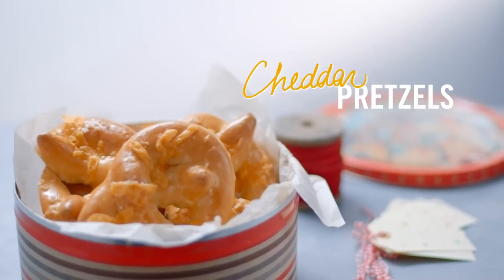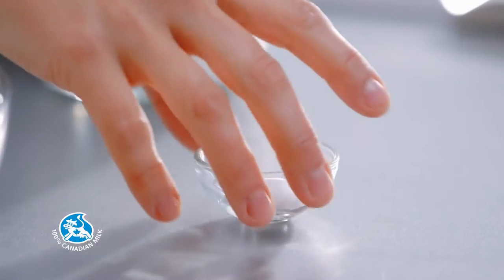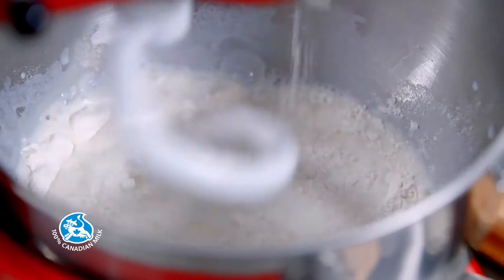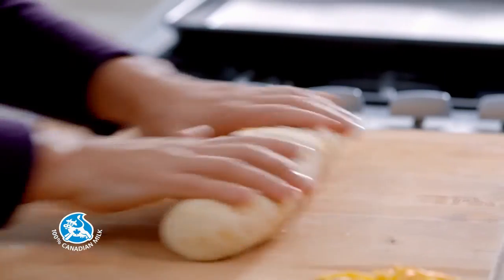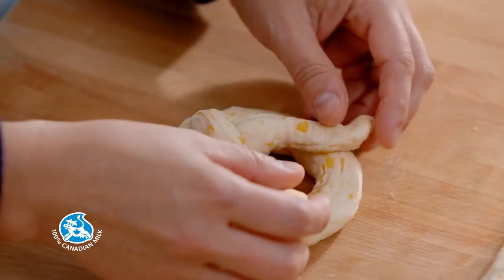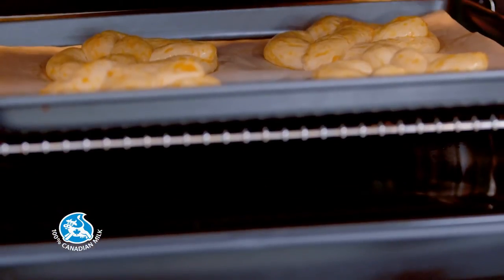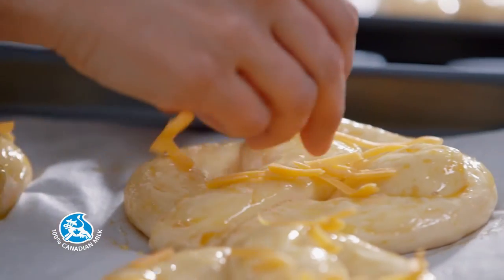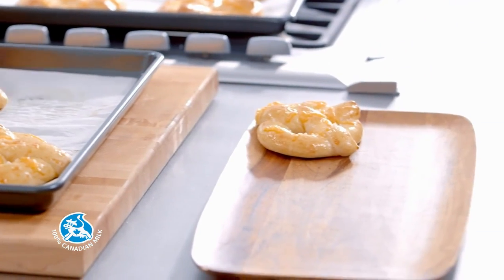Cheddar Pretzels | All You Need Is Cheese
About our cheddar pretzel recipe :
Soft, chewy and full of Great Canadian Cheddar flavour - these Cheddar pretzels are great hot or cold and make a perfect gift.